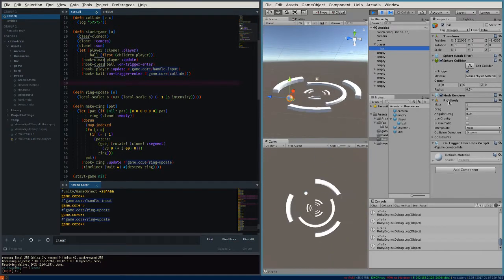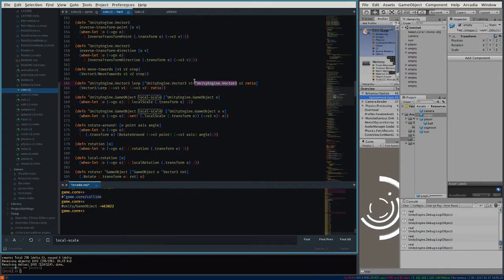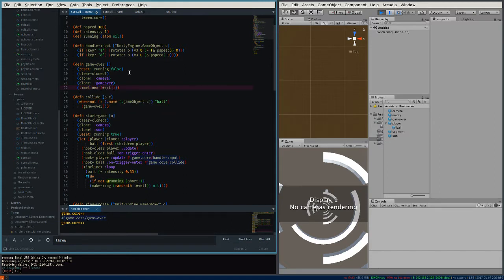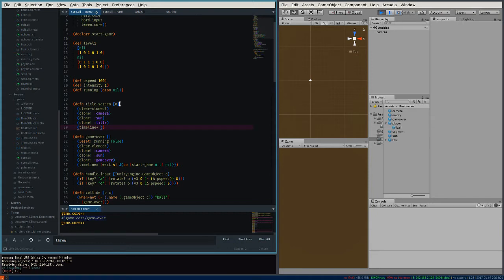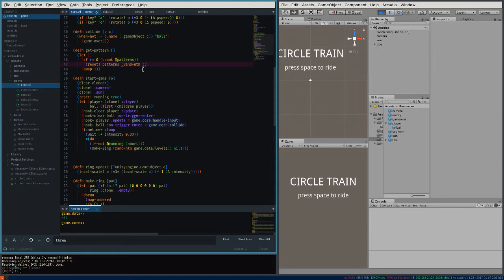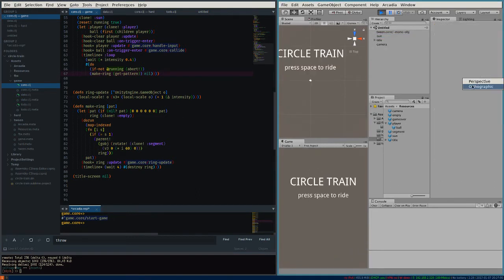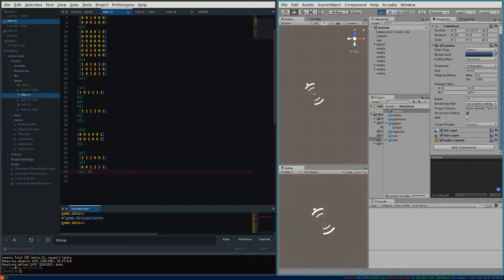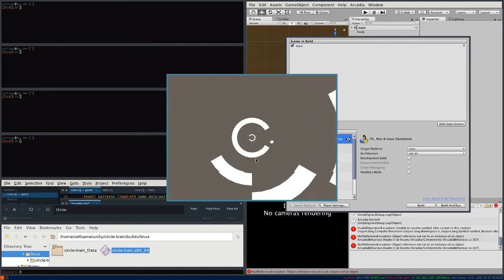arcadia (clojure in unity) workflow demo